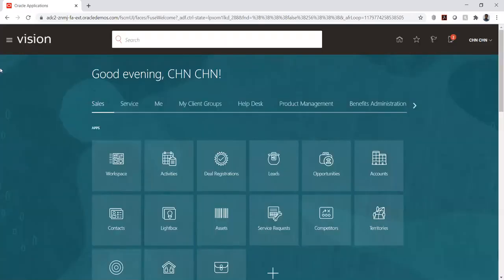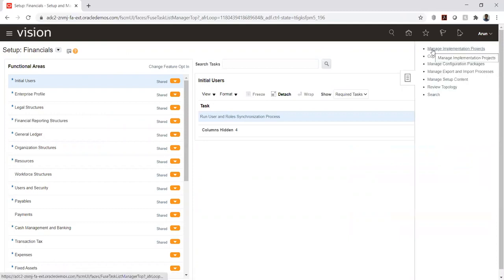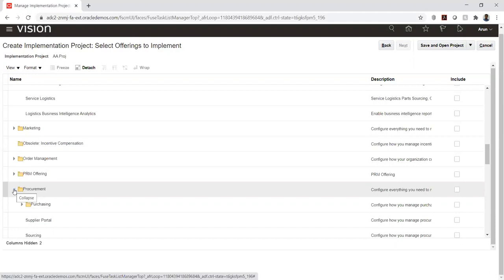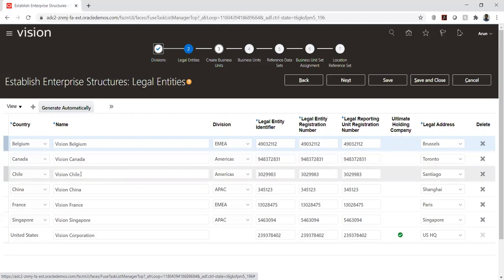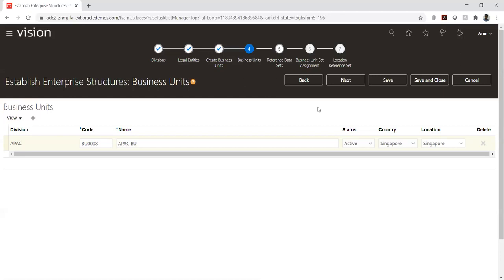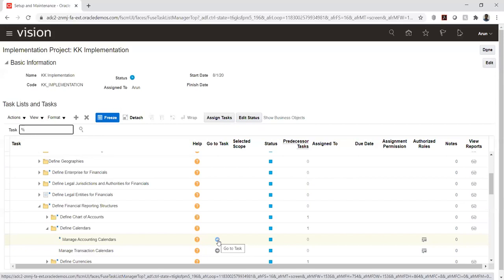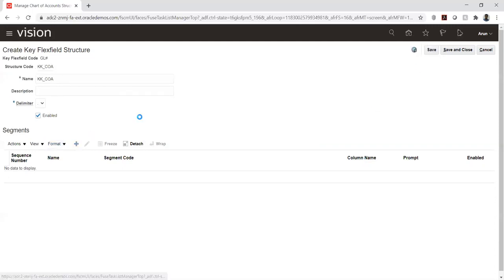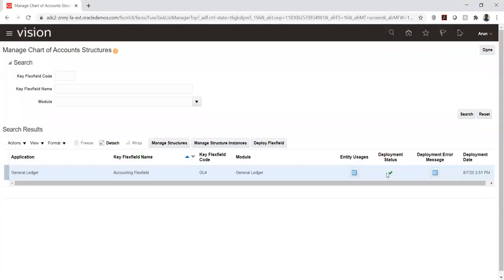Oracle Fusion - Financials - GL setups part 1